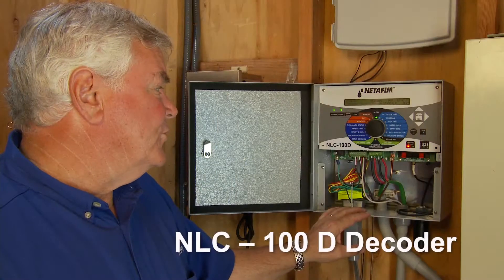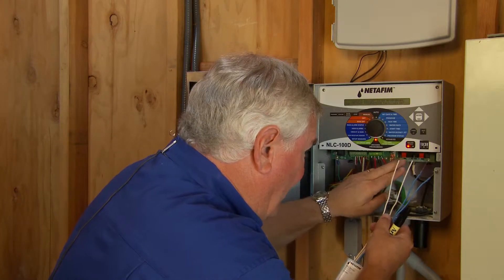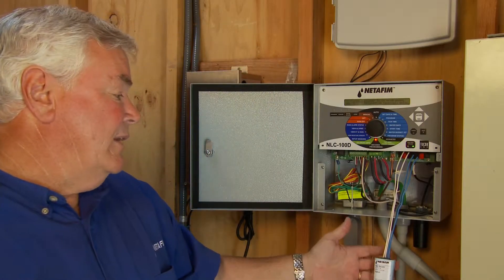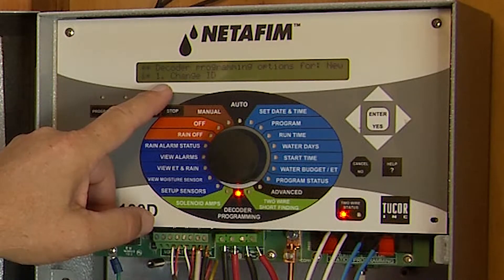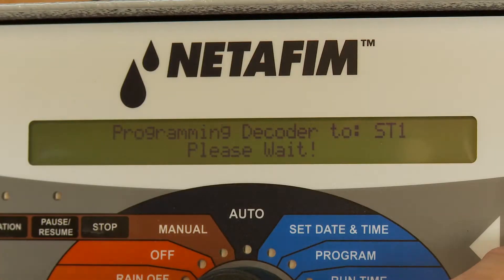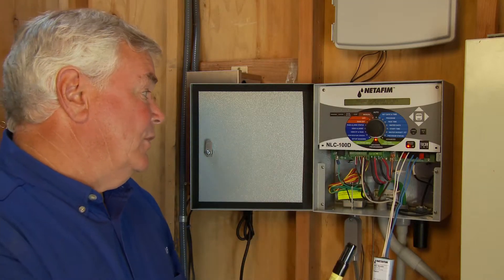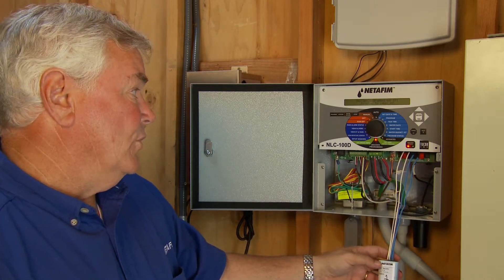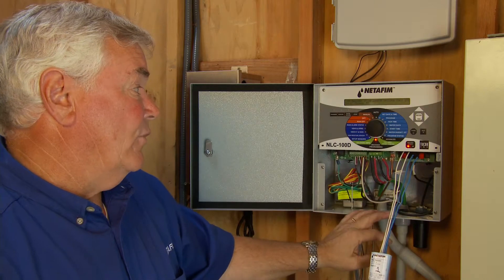Program a Decoder for the NLC-100D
Learn how to program a Decoder for the NLC-100D Decoder